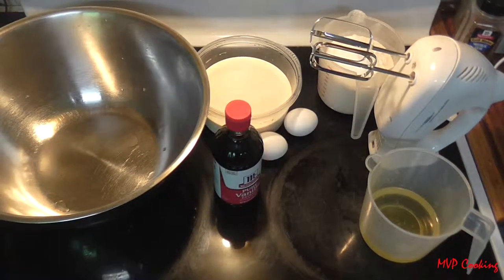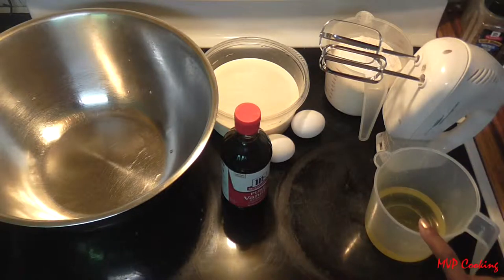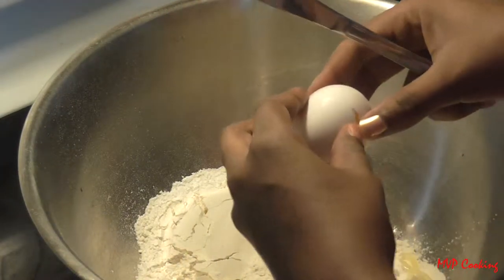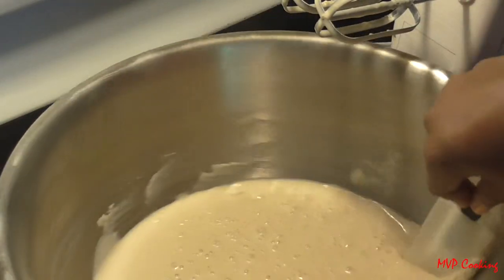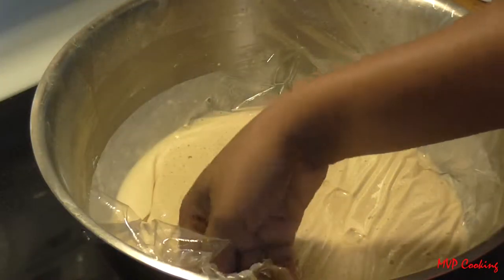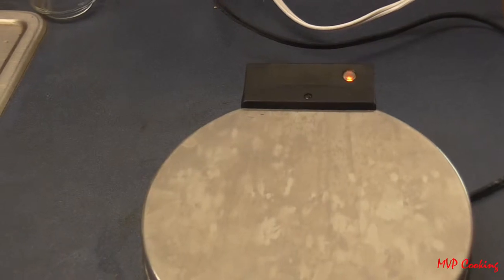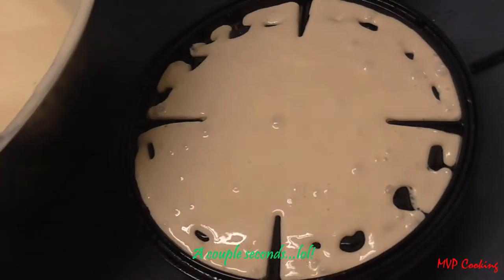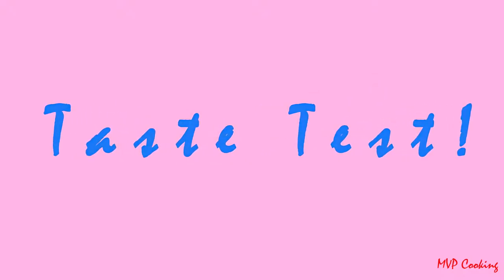MVP Cooking Waffles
Hi guys! Thanks for coming to spend some time with us!  Our channel is all about family.  We produce videos that include cooking tutorials, self-help/advice, vlogs, tags, shopping hauls, mommy and baby updates, and any other family oriented material.  We welcomed our first child, a baby girl, December 2014 and are getting to know the busy life of parents.  We publish daily, Monday-Friday, by 6pm.  And share with all your friends, family, and everyone you know!

Recipe derived from Better Homes and Gardens Cookbook Special Edition

1 3/4 c All-Purpose Flour
2 tbs Sugar
1 tbs Baking Powder
2 Eggs
1 3/4 c Evaporated Milk
1/2 c Cooking Oil
1 tsp Vanilla

Send is a letter at:
MokenchiVlogs Productions
P.O.Box 341

Send us a letter at:
Mokenchi Vlogs
P.O.Box 341